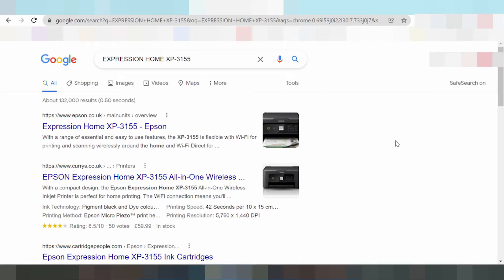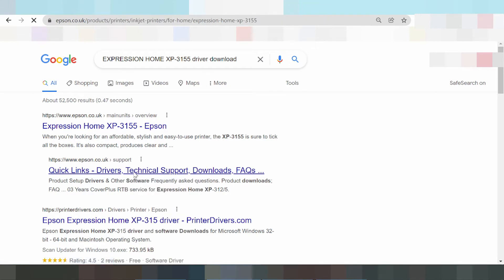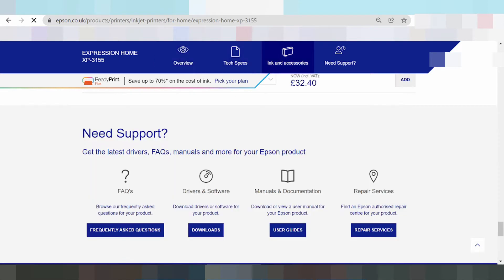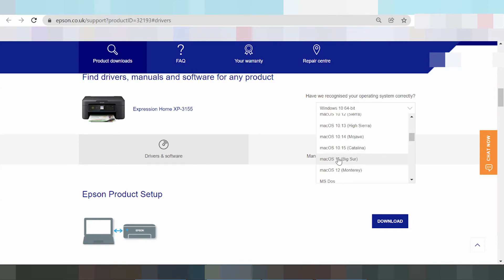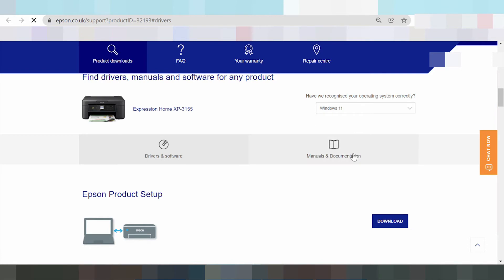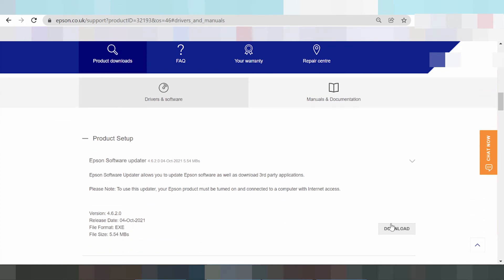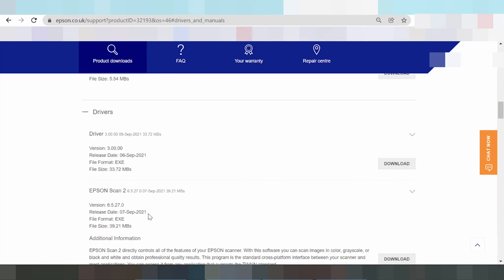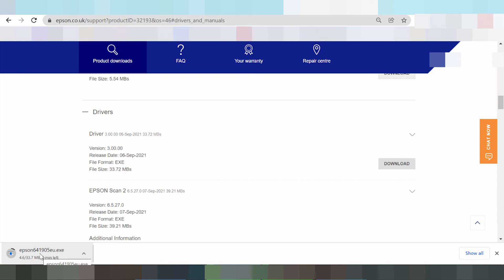EXPRESSION HOME XP-3155 Driver Download Windows 11 and Setup